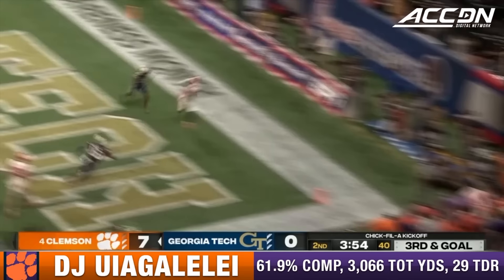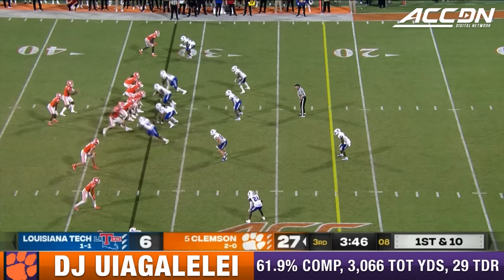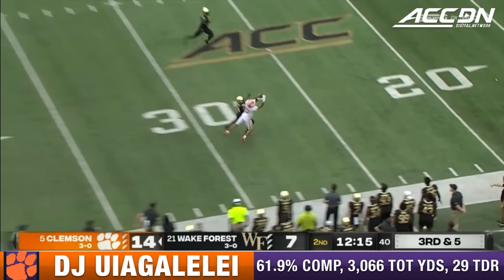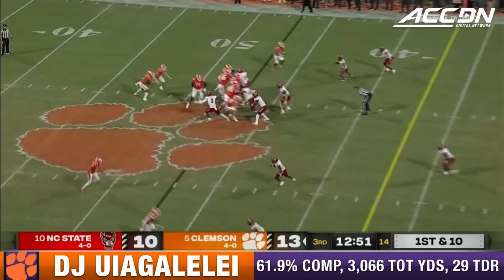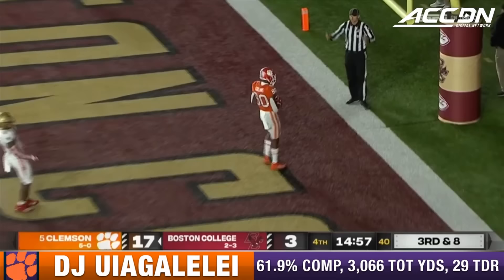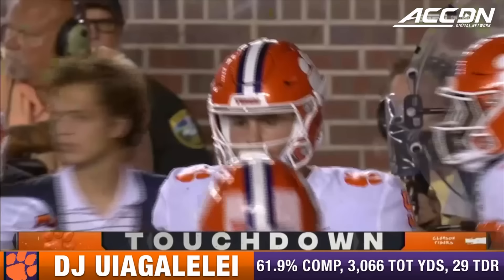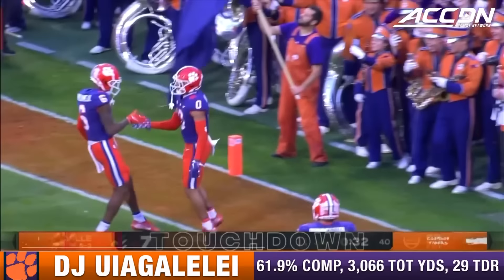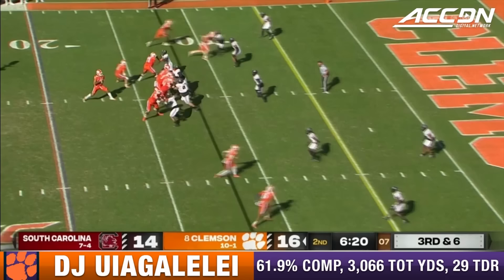DJ Uiagalelei 2022 Season Highlights | Clemson QB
Clemson quarterback DJ Uiagalelei was a big part of yet another successful season in Death Valley. "Big Cinco" completed 61.9% of his passes, amassed 3,066 total yards and was responsible for 29 scores. Enjoy the best of his 2022 campaign right here!